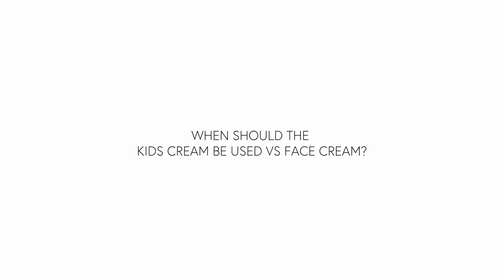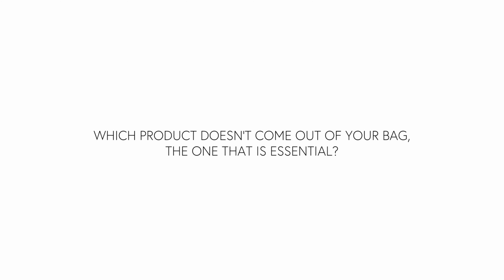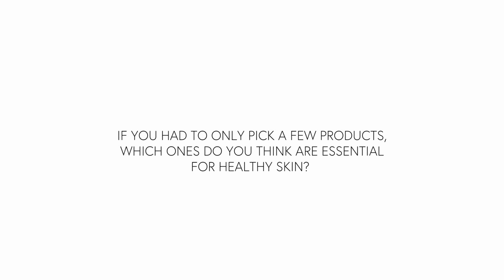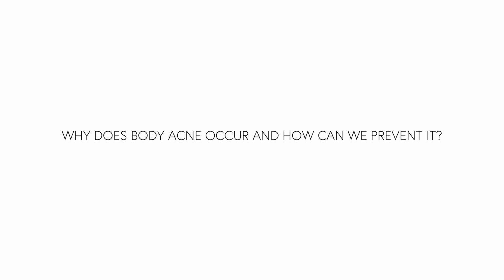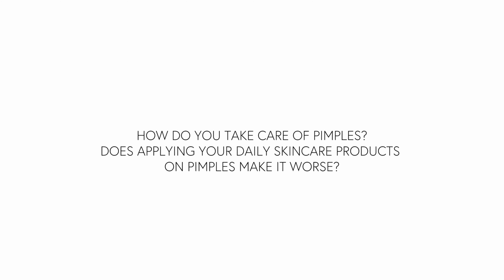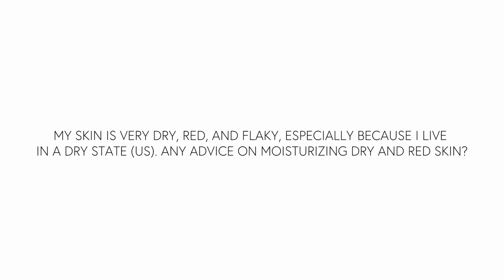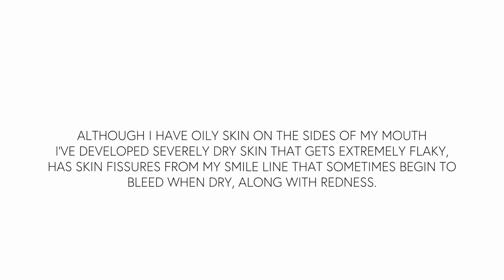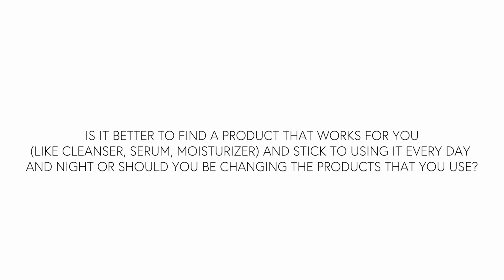Q&A with Dr. Barbara Sturm | Skin School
Missed my Teen Skin School with Hailey Bieber? I've answered some of the most asked questions for you in this video.

Discover the products
0:28 Baby + Kids Face Cream
0:25 Face Cream Light
0:25 Cleanser
0:28 Balancing Toner
1:21 Darker Skin Tones Foam Cleanser
1:33 Darker Skin Tones Enzyme Cleanser
1:34 Darker Skin Tones Hyaluronic Serum
1:38 Darker Skin Tones Face Cream:
1:44 Face Mask
1:49 Glow Drops
2:40 Clarifying Spot Treatment
3:08 Clarifying Serum
3:10 Night Serum
3:12 Face Cream
3:48 Enzyme Cleanser
3:51 Hyaluronic Serum
4:55 Eye Cream
4:57 Super Anti-Aging Serum
5:00 Brightening Serum
6:16 Calming Serum
6:29 Brightening Food
7:57 Anti-Pollution Drops
9:47 Anti-Aging Primer
10:53 Clarifying Face Cream
10:54 Clarifying Face Mask
13:36 Facial Scrub
16:45 Scalp Serum
23:02 Hydrating Face Mist
25:25 Skin Food
25:35 Repair Food
25:40 Anti-Pollution Food

About Dr. Barbara Sturm
Dr. Barbara Sturm is a German aesthetics doctor, widely renowned for her anti-inflammatory philosophy, non-surgical skin treatments and ingredient science-based skincare line, Molecular Cosmetics.